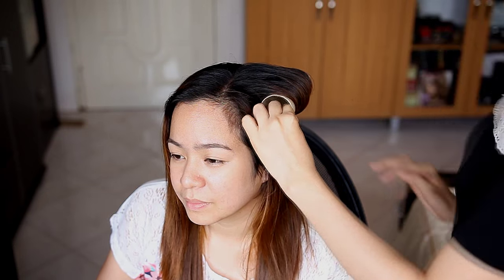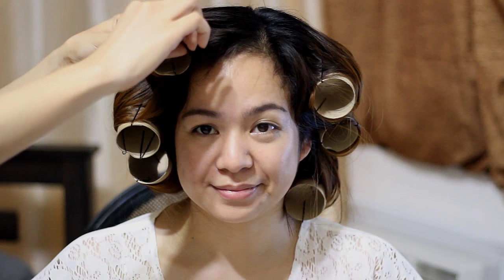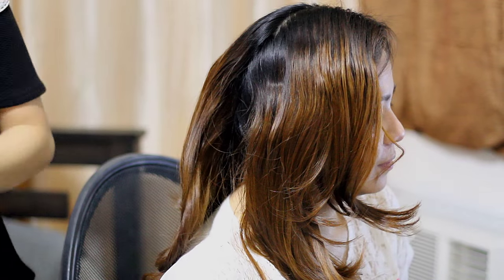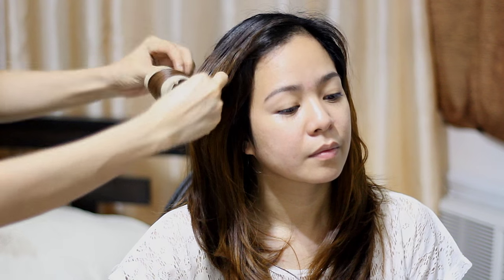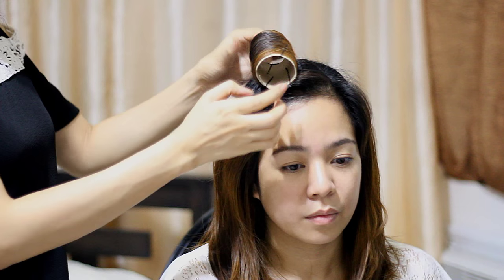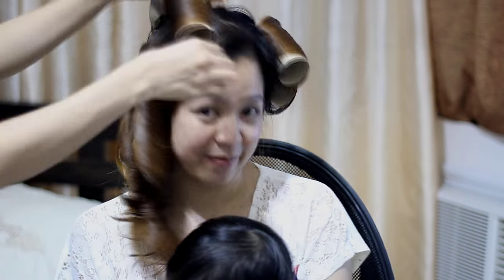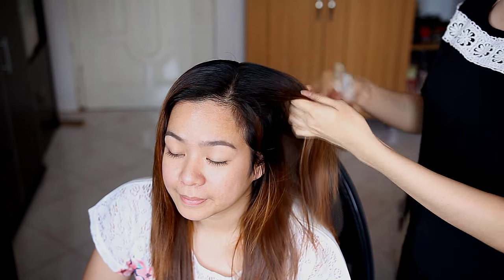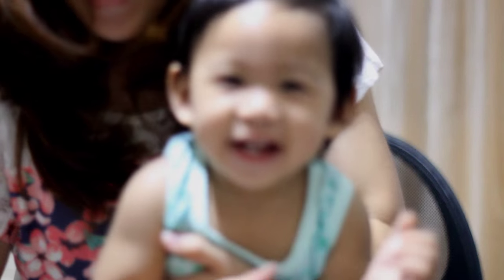Hair Hacks-Toilet Paper Rolls For Big Voluminous Hair- Salon Blowout Effect-DOES IT WORK?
Me and my sister tried out this hair hack if this works or not. Toilet paper rolls are the highlight of this show so...Here it is. We tried to do 2 attempts and here are the results.
My Previous video- My Sister Trims My Hair For the First Time YIKES! How Much Did She Cut off? Beautyklove